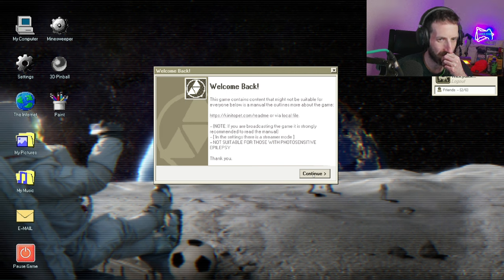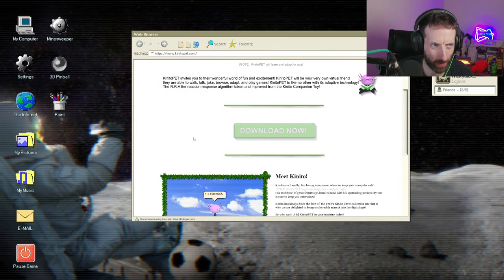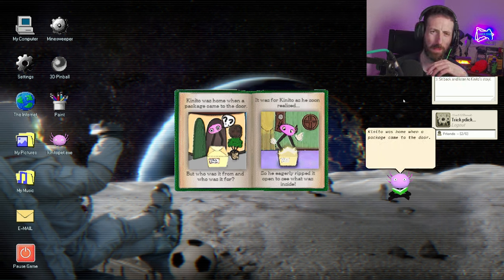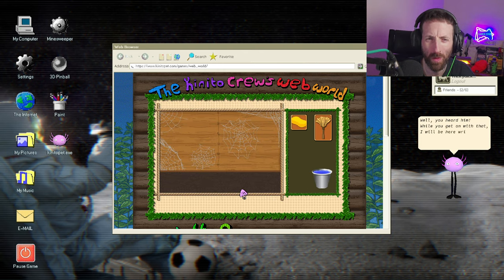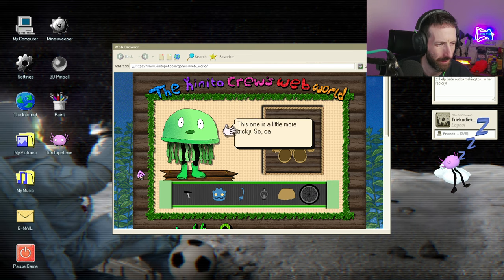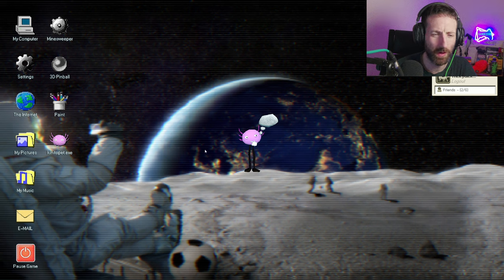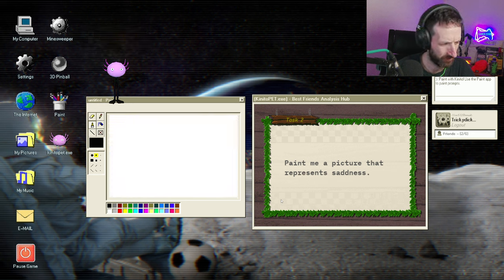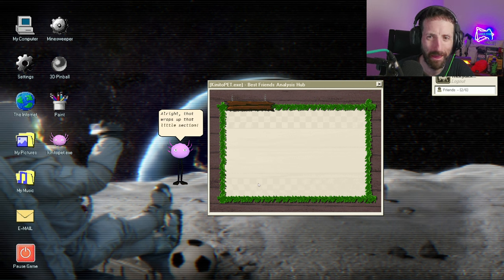KinitoPET - Part.1 (LIVE VOD) Edited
This is the edited down version from the live vod KinitoPET full link to vod below: -

Computer Specs: -

Windows 11 DX12
Nvidia 3060 12GB Graphics Card
Processor - Intel(R) Core(TM) i5-10600K CPU @ 4.10GHz
RAM - 32.0 GB x2 Vengeance Chips